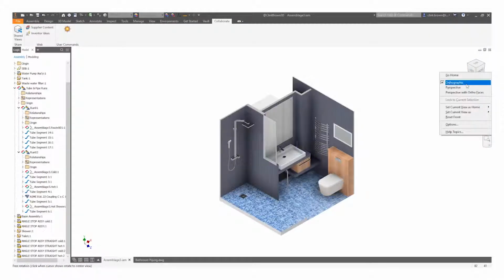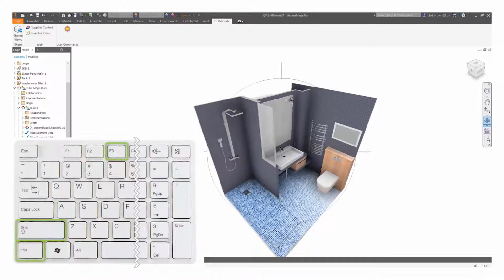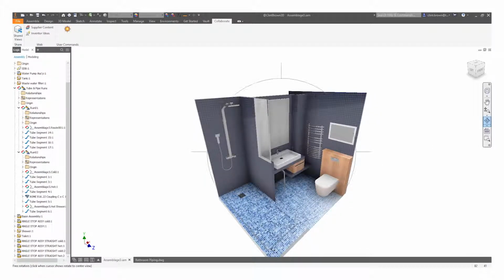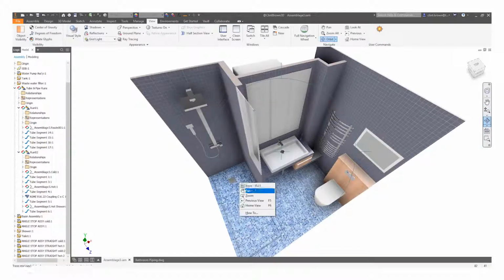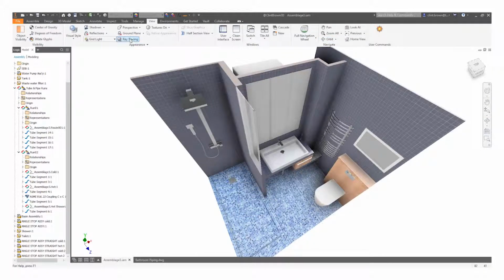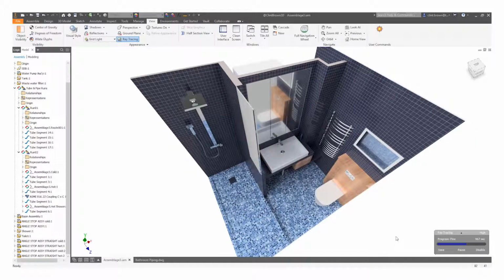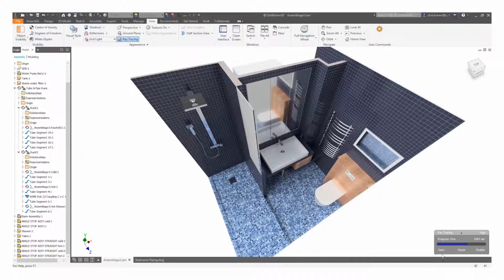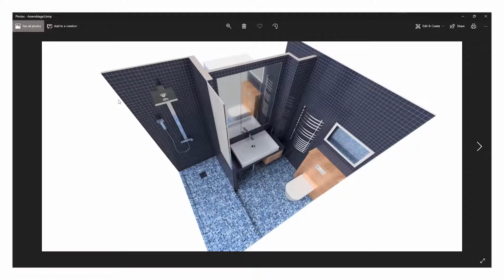Autodesk Inventor – Render with field of view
A quick tip in Autodesk Inventor for creating more realistic looking renders.